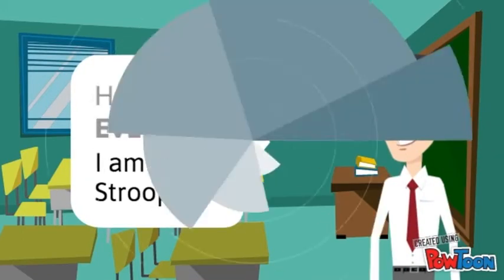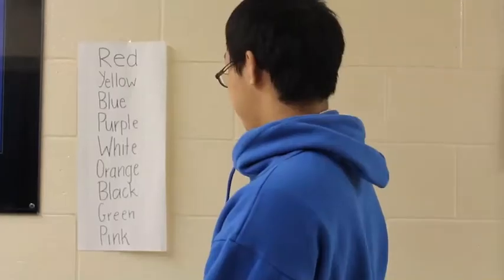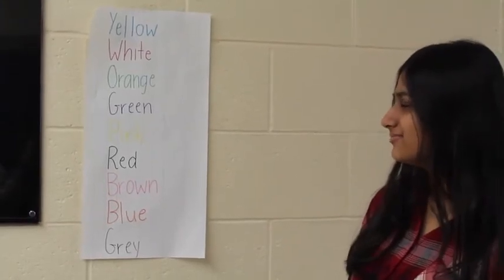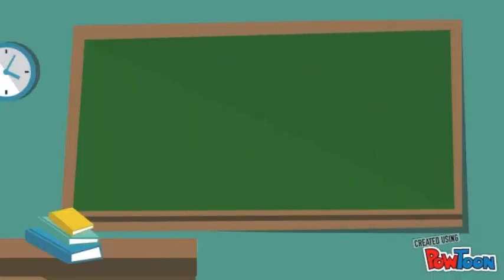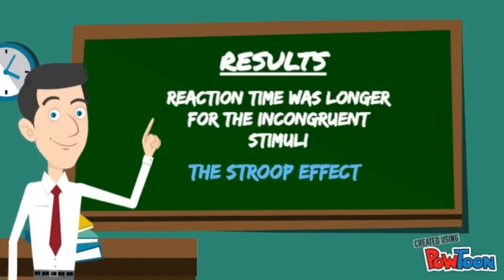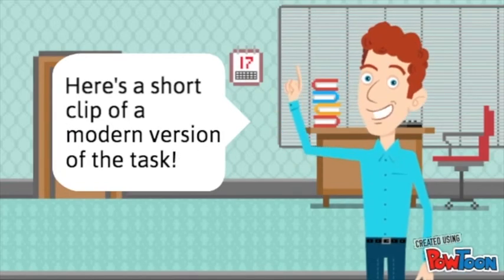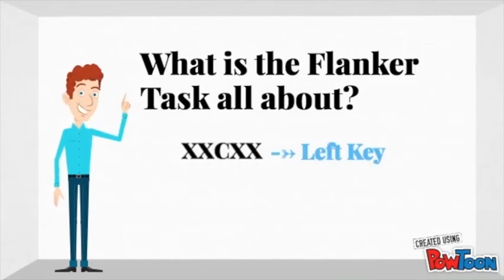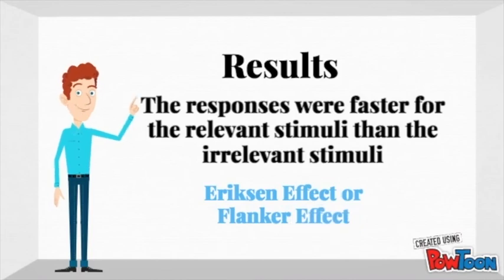Stroop Test and Eriksen Flanker Task Explained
0:00 Stroop Intro
0:22 Stroop Demo
1:03 Stroop Explanation
1:57 Eriksen Intro
2:10 Eriksen Demo
2:36 Eriksen Explanation